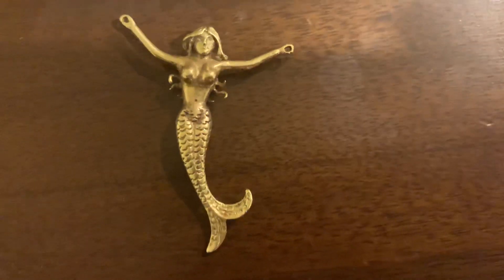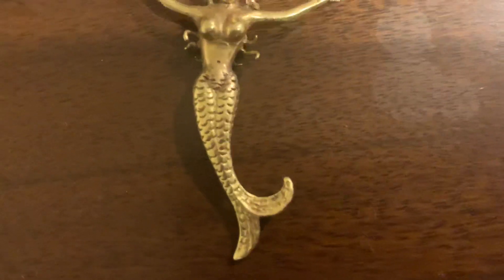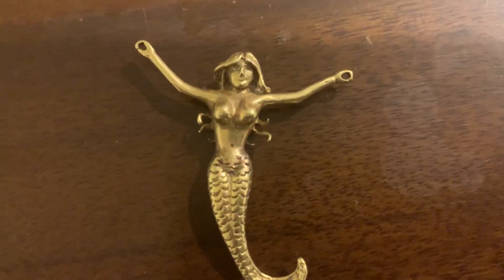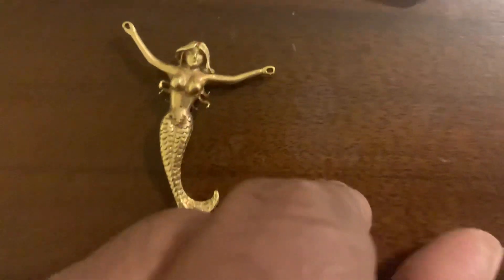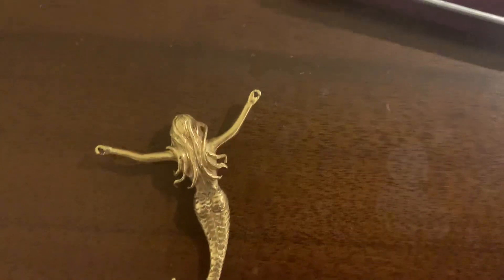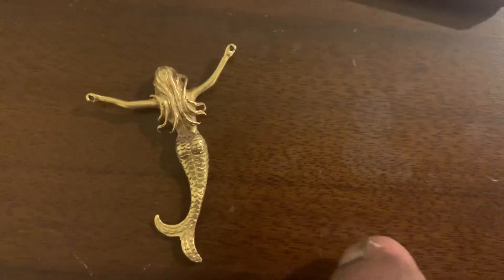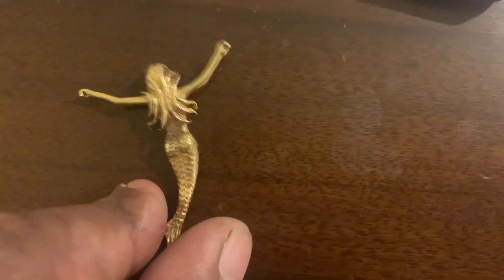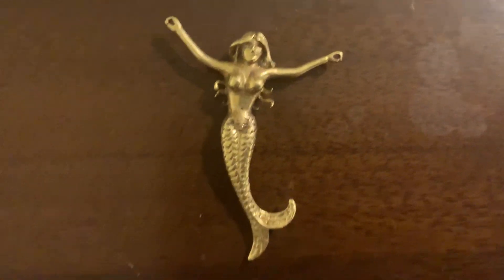Mermaid GOLD 24k